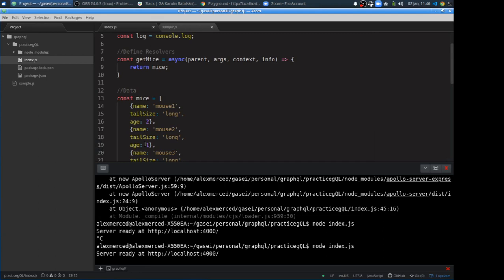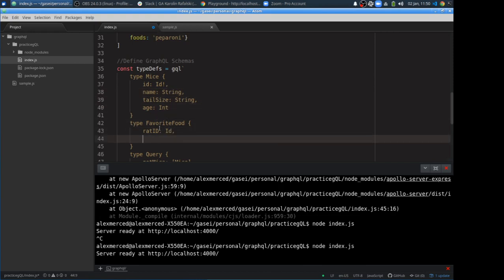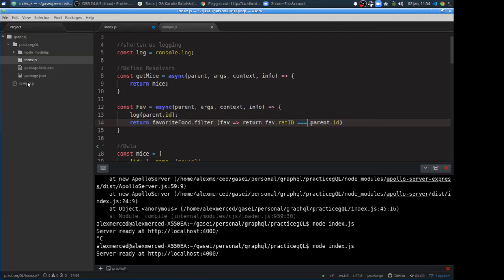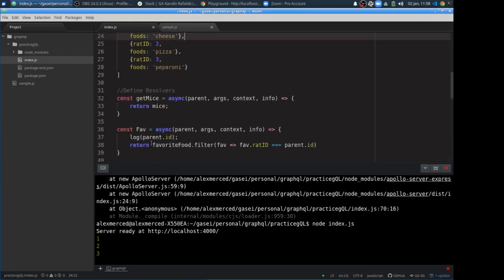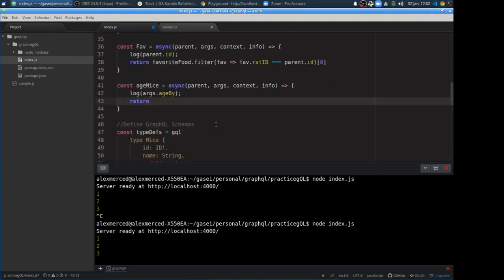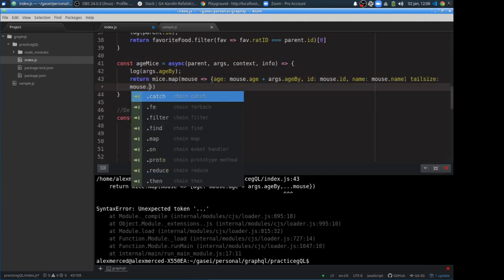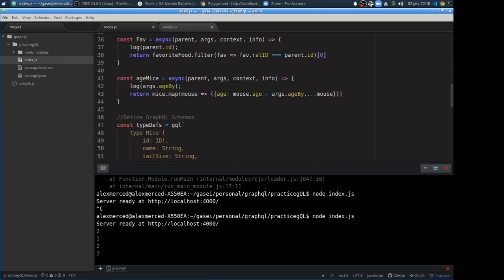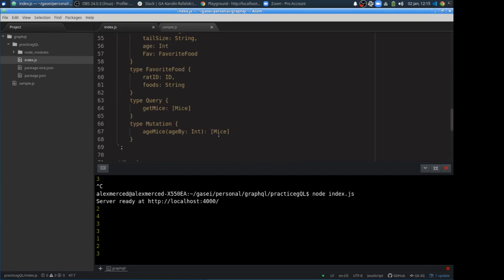GraphQL & Apollo Server 101 #2 - Child Resolvers and Mutations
Alex Merced goes over how to make a GraphQL API with Apollo Server